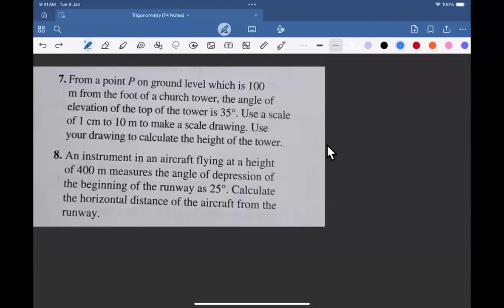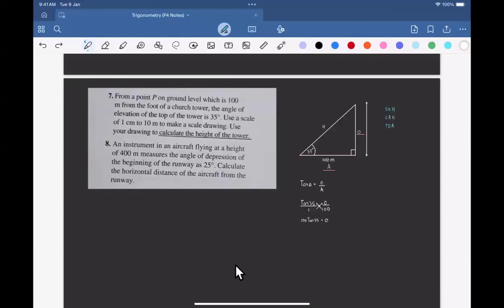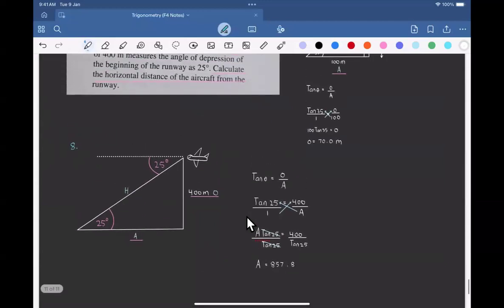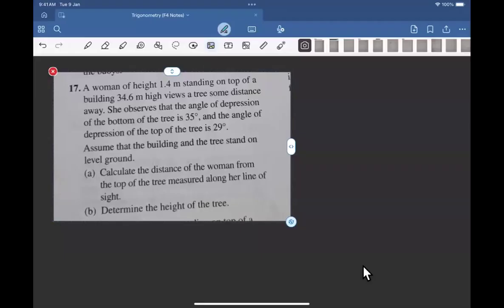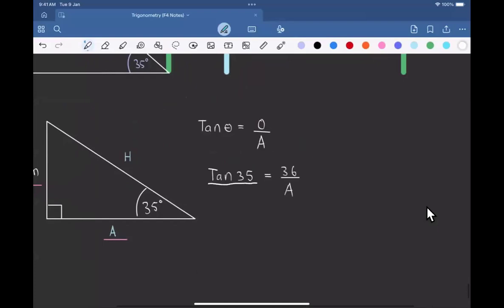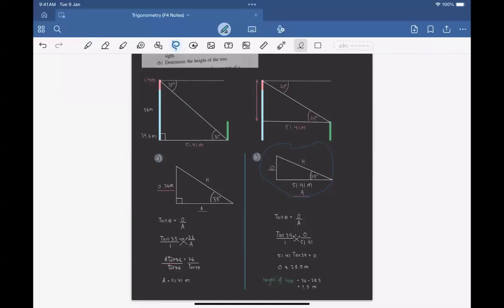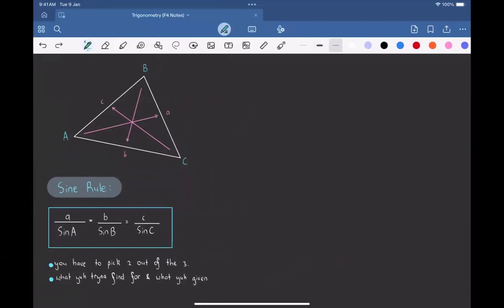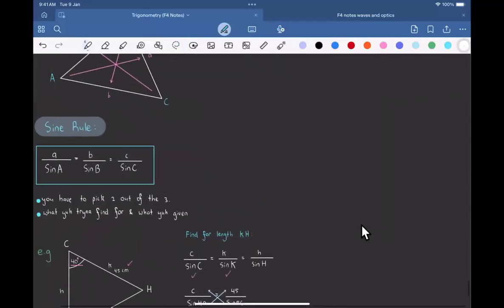Angles of Elevation & Depression + Intro to Sine & Cosine Rule